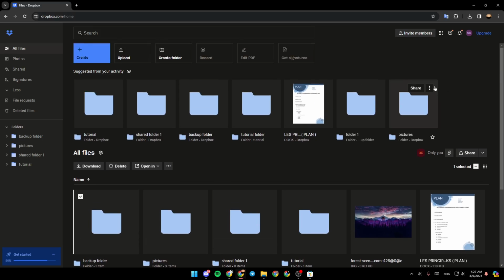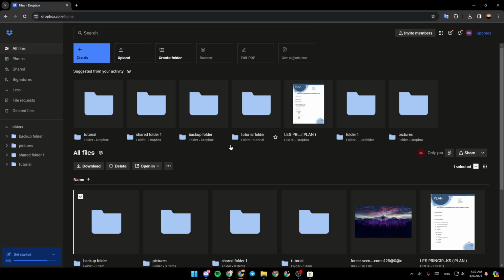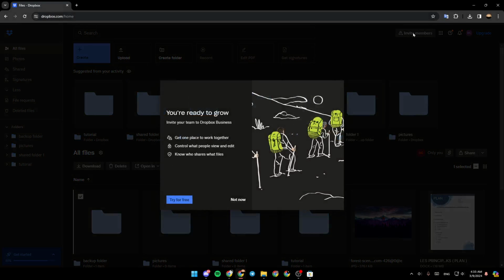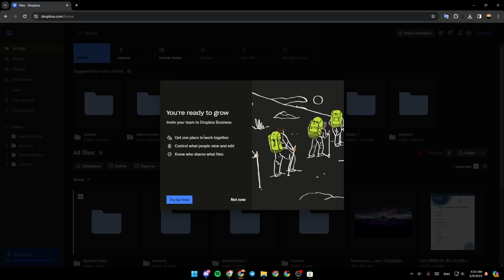How To Invite Someone To Dropbox Tutorial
Today we talk about invite someone to dropbox,dropbox tutorial,how to use dropbox,dropbox tips